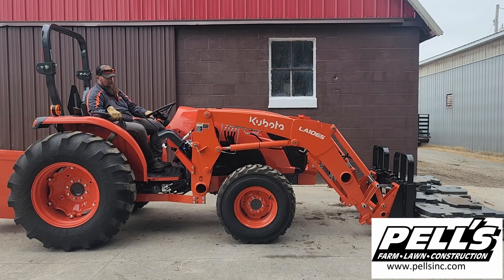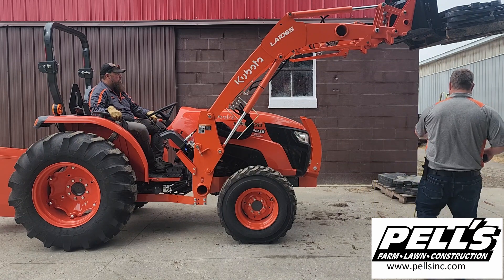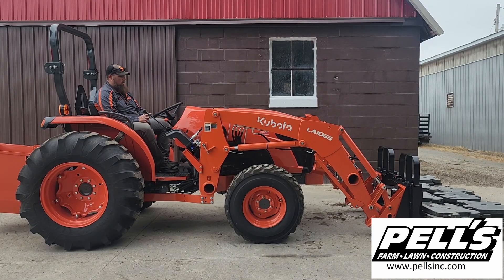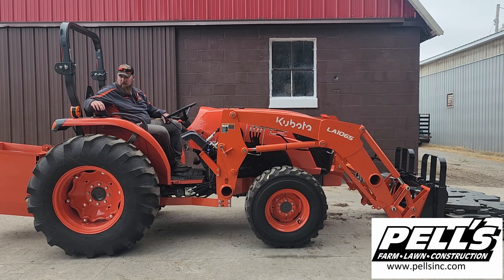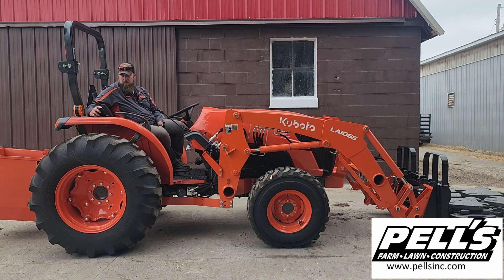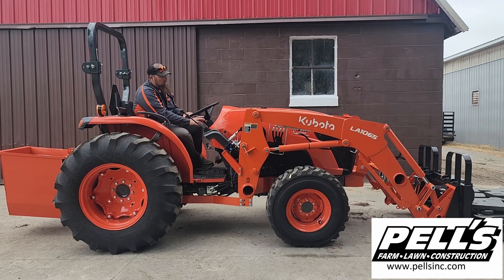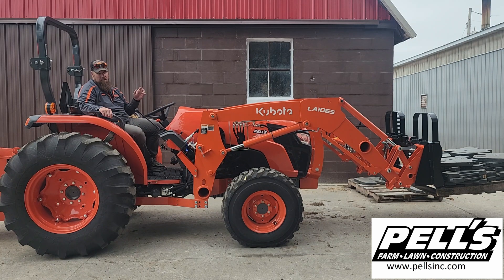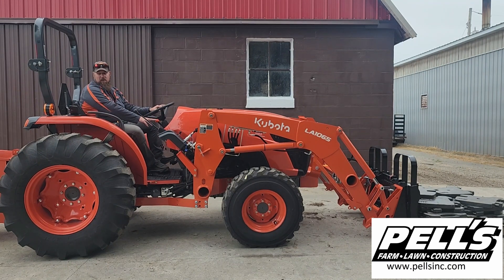MX5400 Weight Lifting Capacity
Watch us test the weight lifting capacity of the Kubota MX5400HST with Kubota LA1065 Loader

Timeline
0:00 Intro
0:08 Kubota MX5400HST Lifting Capacity at 2,262.5lbs
1:15 Kubota MX5400HST Lifting Capacity at 2,420lbs
2:22 Kubota MX5400HST Lifting Capacity at 2,655.5lbs
3:30 Importance of the weight box on the back
4:15 Kubota MX5400HST Lifting Capacity at 2,895lbs
5:15 Kubota MX5400HST Lifting Capacity at 3,130.8lbs
5:50 Kubota MX5400HST Lifting Capacity at 3,012.5lbs
6:43 Thanks for watching